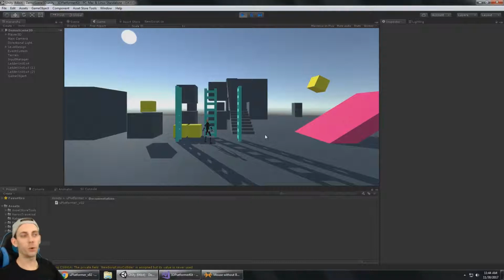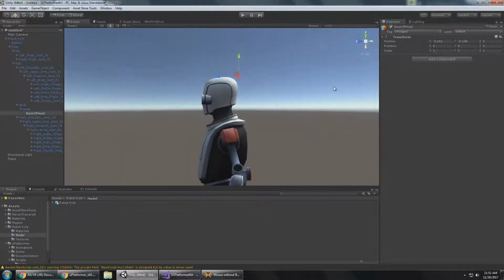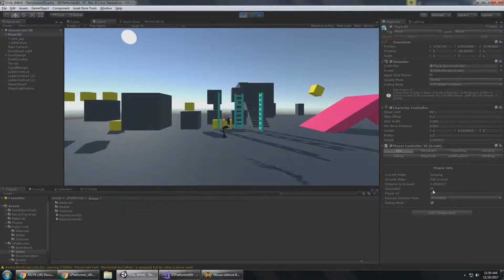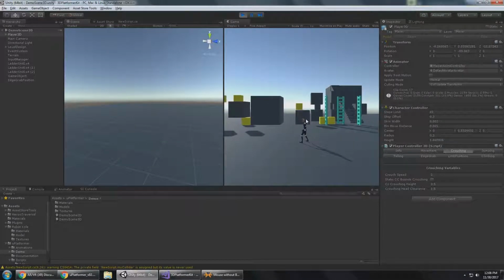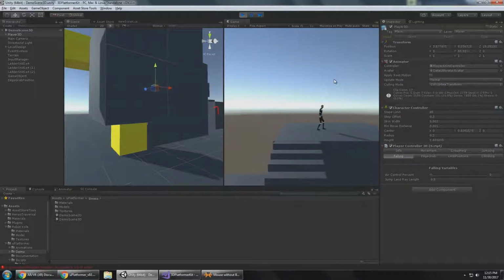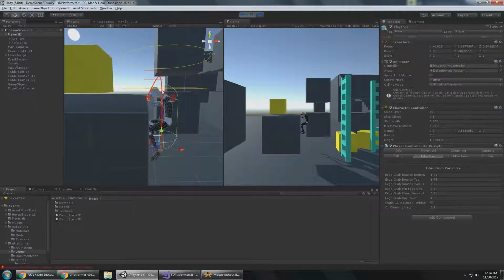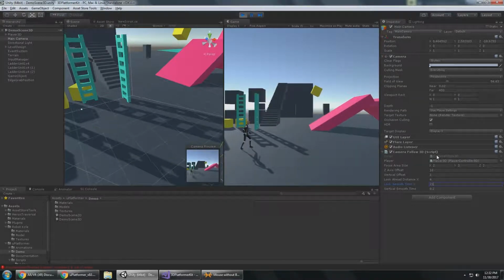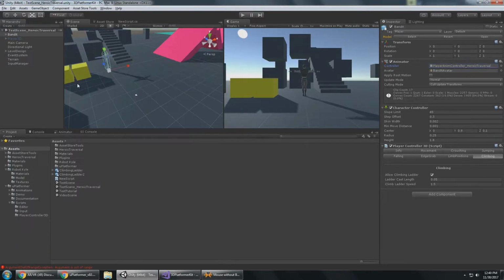uPlatformer v0.2: Tutorial Videos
Table of Contents:
0:00 Intro
Initial Setup
2:48 Import the Character
3:48 Add the PlayerController Script
4:04 Configure Character Controller
5:22 Configure Animator
5:46 Configure Bone Transforms
8:15 Configure Camera to Follow Player
9:06 Add the Input System

PlayerController3D Class
11:11 Player Info
17:45 Movement
20:35 Crouching
26:10 Jumping
28:58 Falling
30:37 Edge Grab
05:46 Limb Positions
39:42 Ladder Climbing

42:35 CameraFollow3D Class
46:01 Input System
46:33 Unity Input Manager
47:52 Rewired Integration
48:17 Animation Files
49:15 Mecanim Animation Controller
51:46 Heroic Traversal Integration